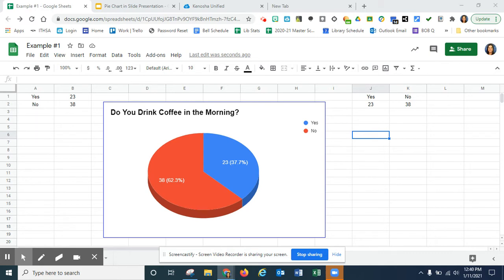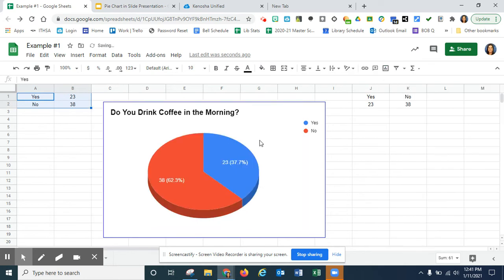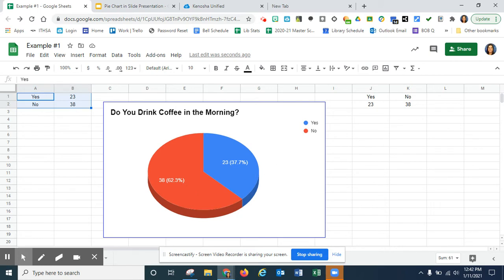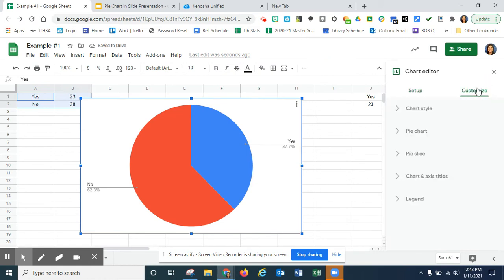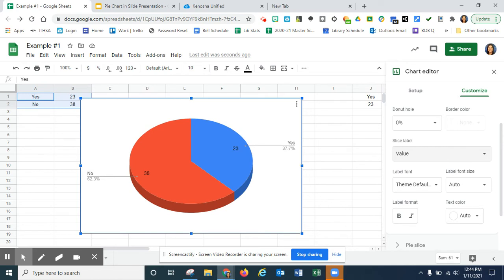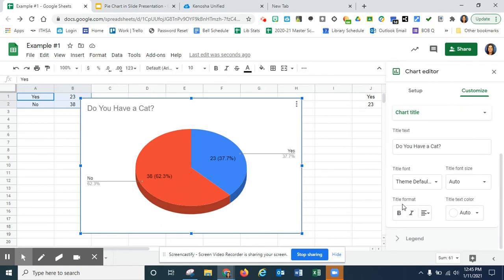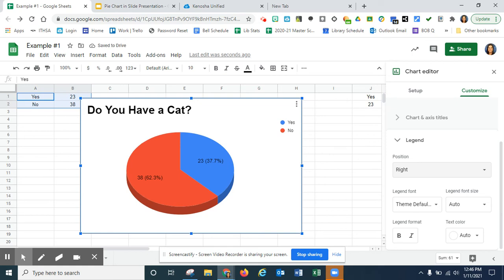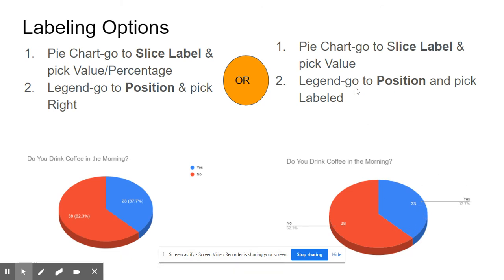How to Make a Pie Chart using Google Slides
Also shows how to paste it on to a Google Slide